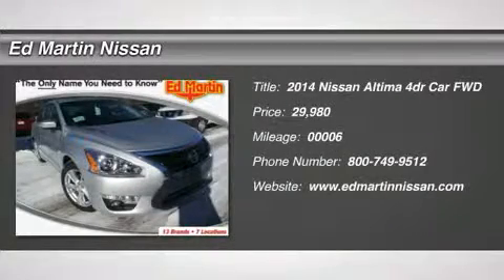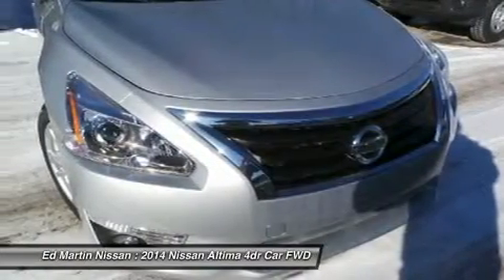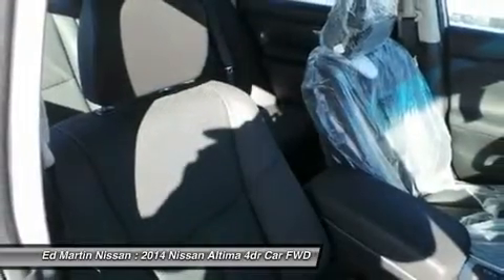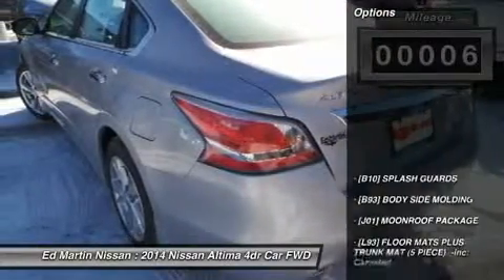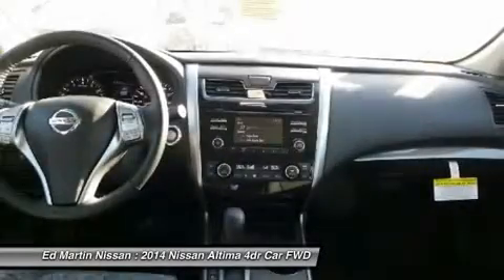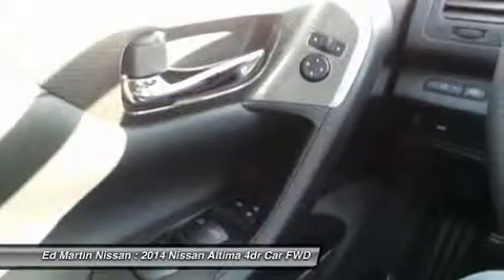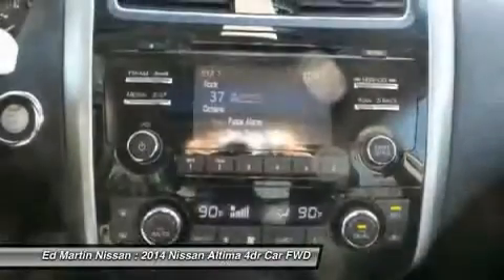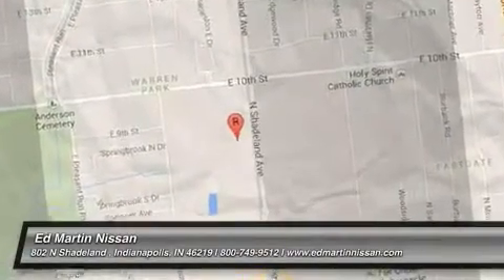2014 NISSAN ALTIMA Indianapolis, IN 1AL2384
2014 NISSAN ALTIMA Indianapolis, IN
Stock# 1AL2384

The 2014 Nissan Altima is a car that must be experienced. Its dramatic curves, gorgeously sculpted steel and wide stance adds up to form a car that is exciting to drive, extremely aerodynamic, and slices through the air with ease. Nissan gives you seven tempting Altima trims to choose from starting with the base 2.5 all the way up to the top-of-the-line 3.5 SL. The 2.5 models all share a 2.5-Liter 4-Cylinder engine with 182 Horsepower that gets an EPA estimated 27 MPG City and 38 MPG Highway. The 3.5 Models on the other hand deliver a thrilling 270 Horsepower from a more powerful 3.5-Liter V6, and get an EPA estimated 31 MPG highway. All models come standard equipped with the amazing Xtronic CVT transmission. Inside the 2014 Altima, the cabin is spacious, modern and notably upscale with high-end materials and soft lines. For comfort, Nissan developed extremely comfortable front seats that are not only supportive, their cushions also flex in accordance with your pressure points, to help reduce fatigue while driving. The Altima comes standard with power door locks, push-button start, and an AM FM CD radio with an auxiliary input. Also, you get Bluetooth wireless music streaming and hands-free calling when pre-owned with a compatible phone. Not to be overlooked is the Advanced Drive-Assist Display between the speedometer and tachometer. Depending on the trim level and how your Altima is equipped, the display can show you such things as caller ID, turn-by-turn navigation, low tire pressure alerts, and lane departure warnings directly in front of you reducing the time you have to look away. SV and SL trims have the option of purchasing the available Technology Package. It gives you Lane Departure Warning, Blind Spot Warning and Moving Object Detection, as well as the Nissan Navigation System with voice recognition and a 7-inch touchscreen monitor. For Safety, all 2014 Altimas come with Anti-lock brakes, Traction Control, Zone Body construction, and 6 airbags.

[B10] SPLASH GUARDS, [B93] BODY SIDE MOLDING, [J01] MOONROOF PACKAGE, [L93] FLOOR MATS PLUS TRUNK MAT (5 PIECE) -inc: Carpeted, Front Wheel Drive, Power Steering, ABS.